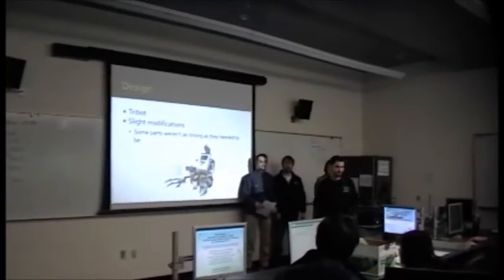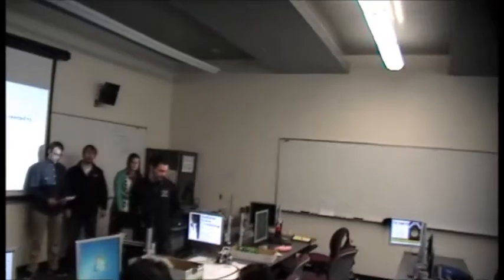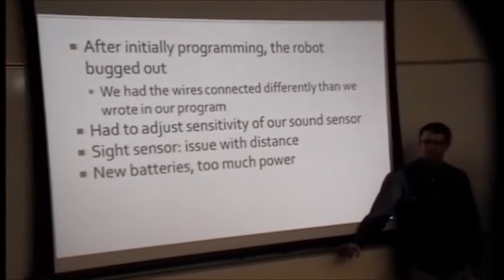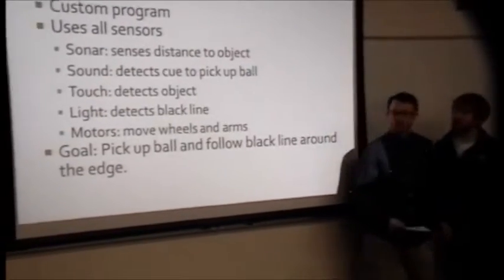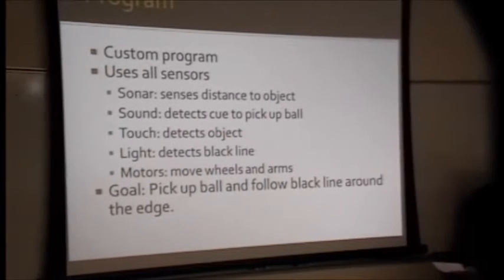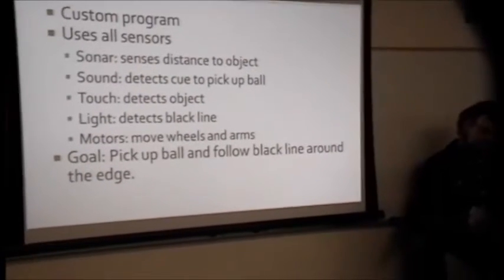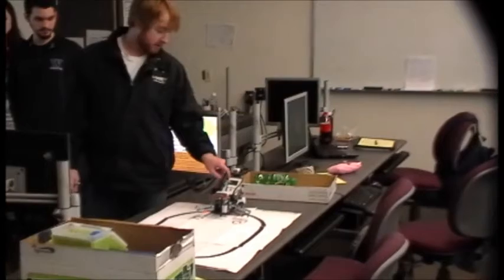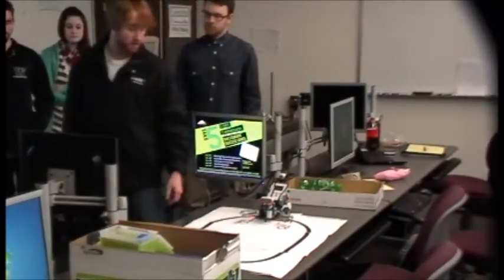2014 0130 LEGO 1 Presentation 1 DANZ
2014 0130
Greenriver Community College (GRCC)
ENGR& 104 Innovation in Design

LEGO 1 Presentation 1 DANZ
Recorded and Edited by Jae Suk